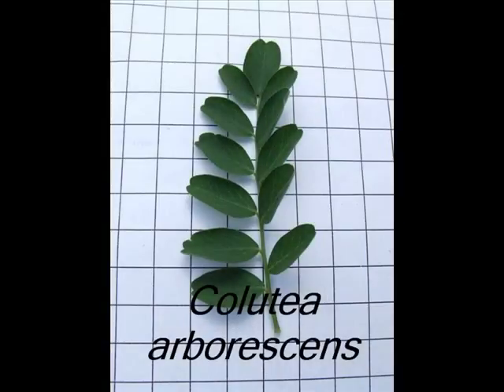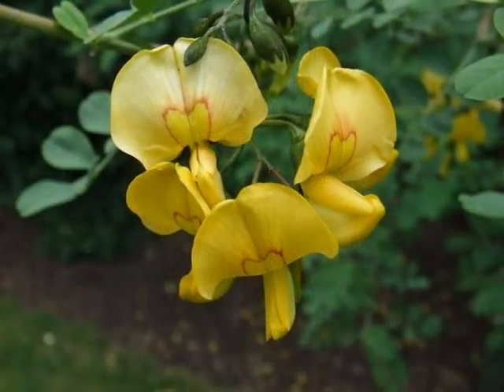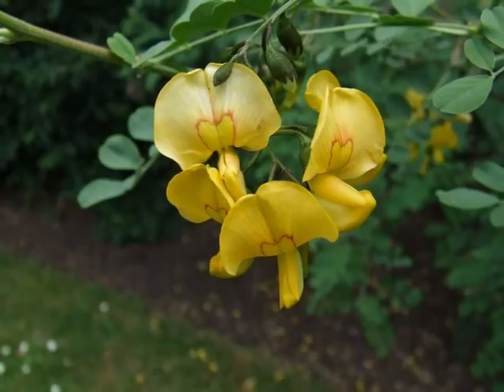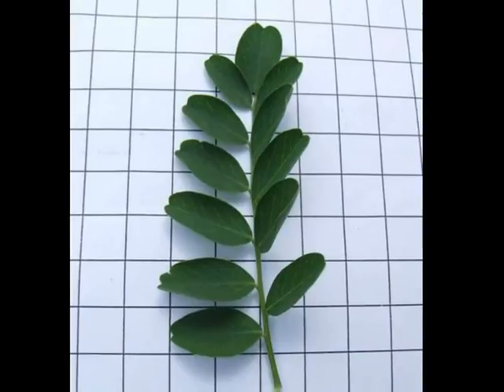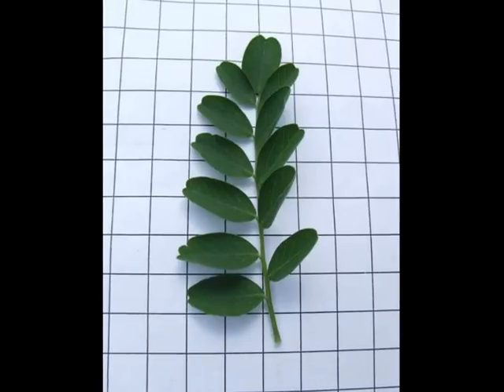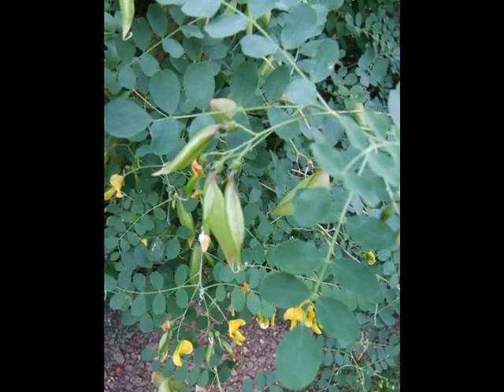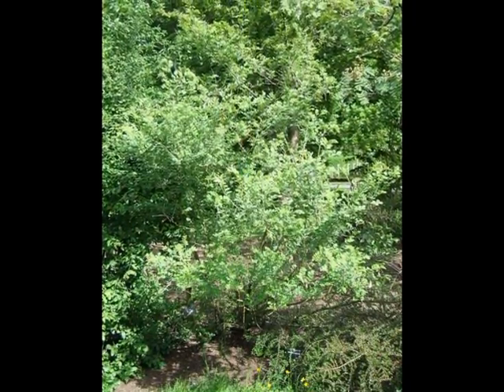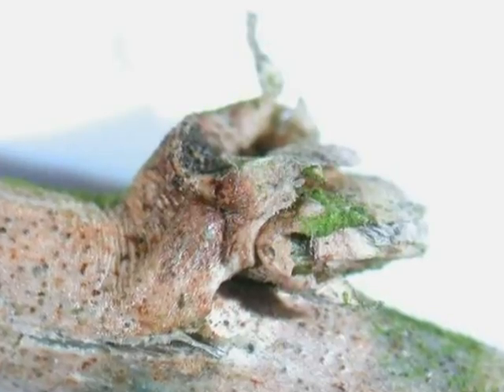Colutea arborescens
This short identification video is intended to help you with identifying this ornamental woody plant.